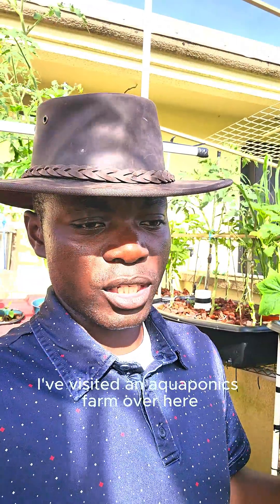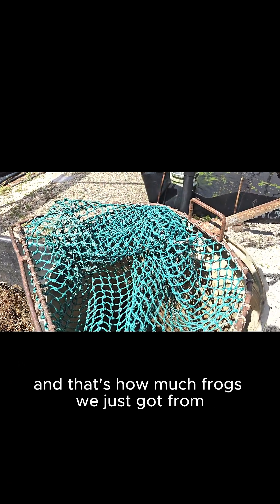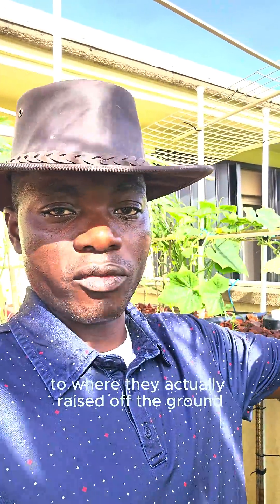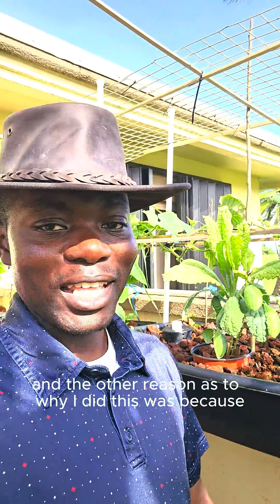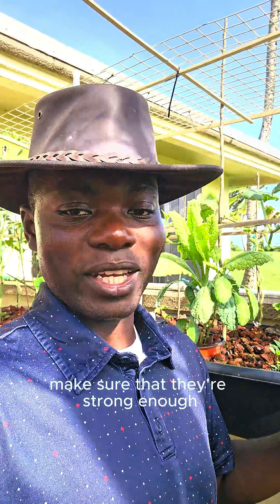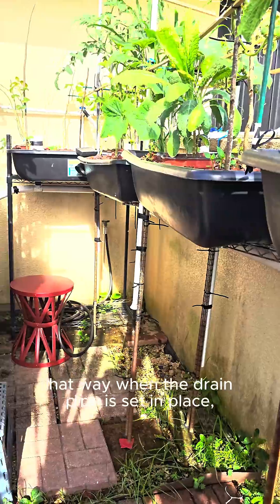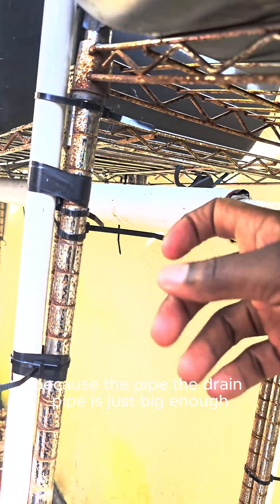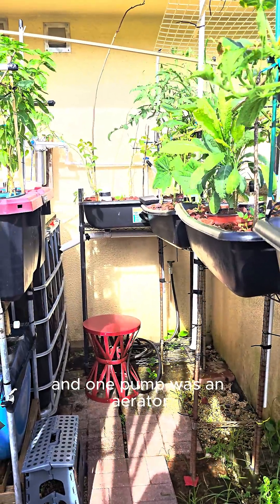Elevated Beds Work Better for Aquaponics - Here's Why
Today, we're exploring why aquaponics grow beds are kept as raised beds in my setup(GUAM). This practice helps significantly with pest control, specifically preventing issues with frogs and keeping the system clean and efficient. These gardening tips are crucial for anyone looking for effective farming techniques in their own system.